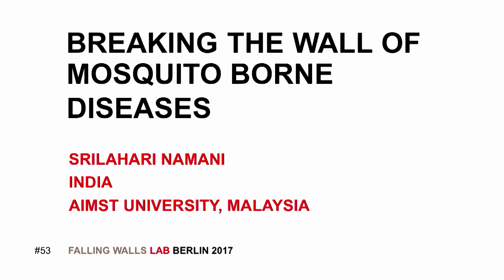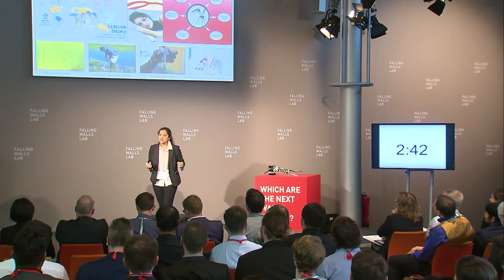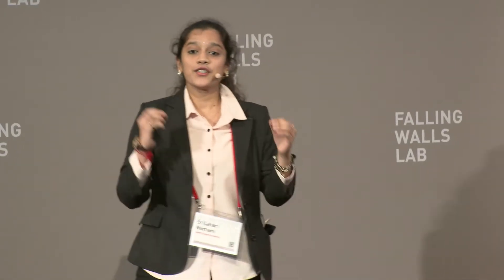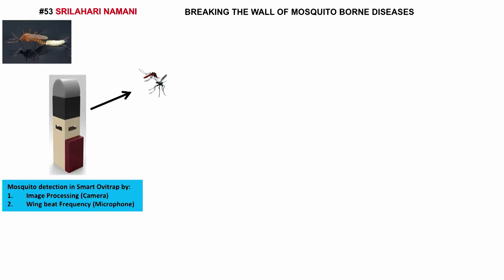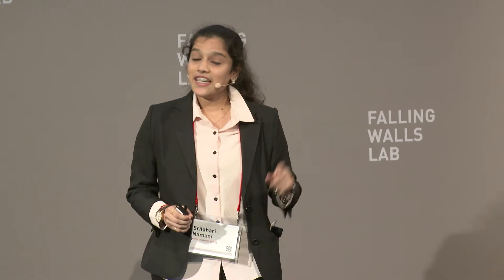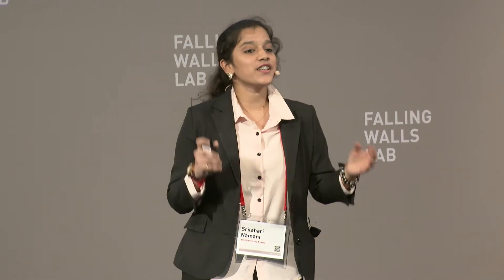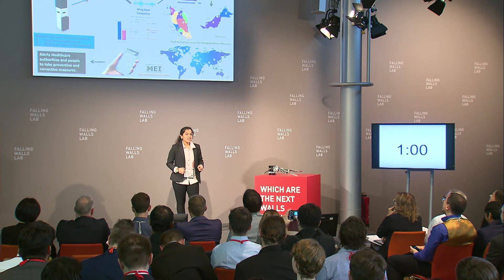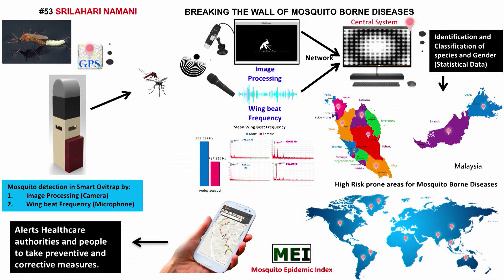Falling Walls Lab 2017 - Srilahari Namani - Breaking the Wall of Mosquito Borne Diseases